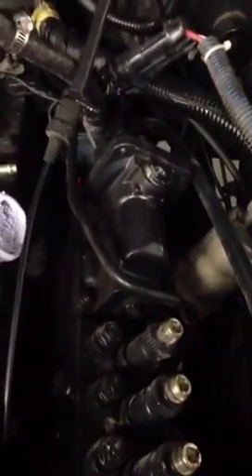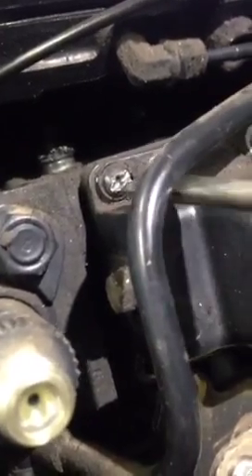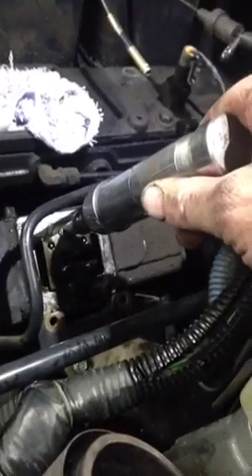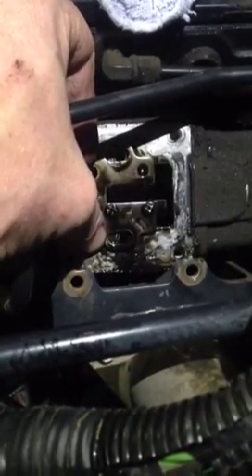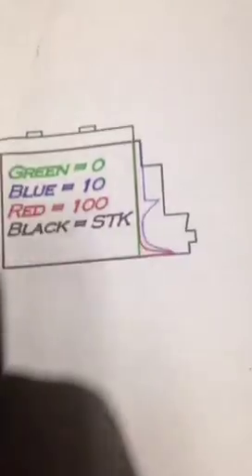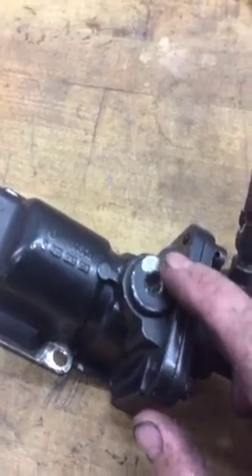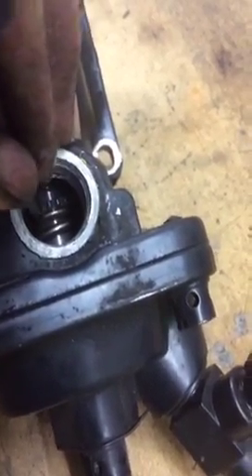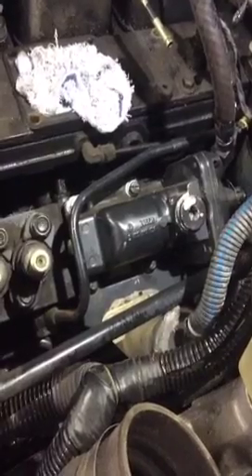Fuel plate modification p-pump Cummins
How to cut and  modify a Fuel plate or Cam plate on a 1994 to 1998 Cummins and adjust the Aneroid spring.